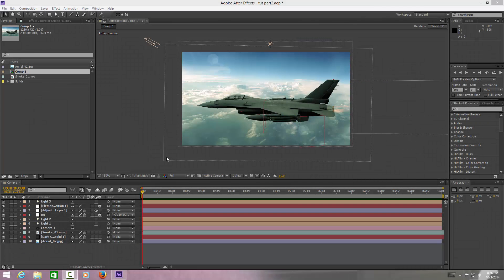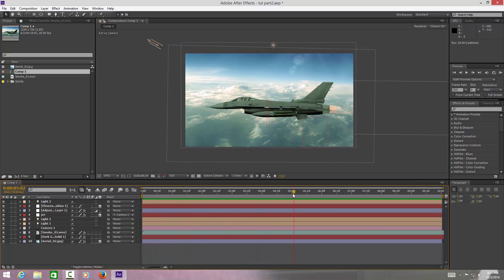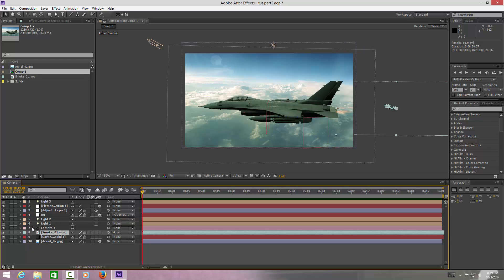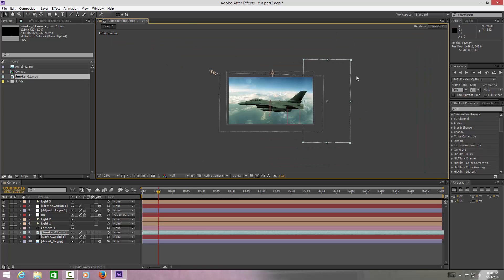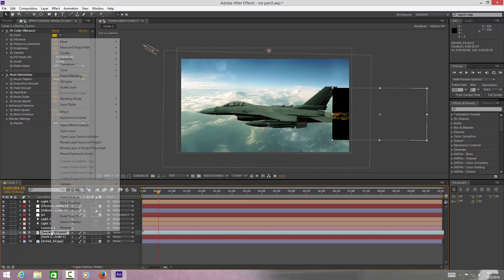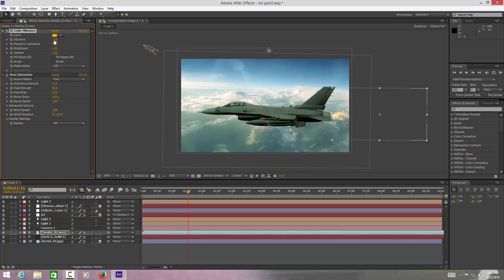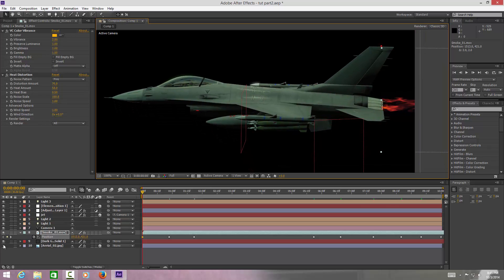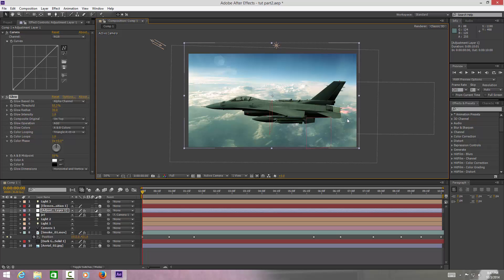JetStrike Realistic Animation Tutorial Part 2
JetStrike Tutorial Part 2